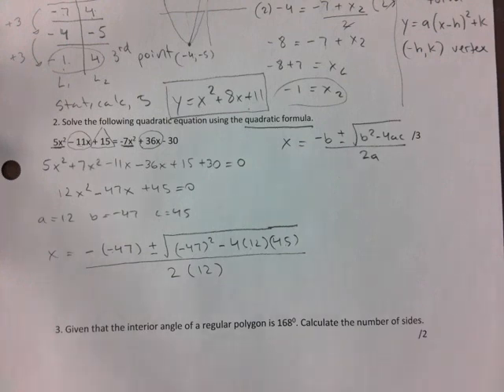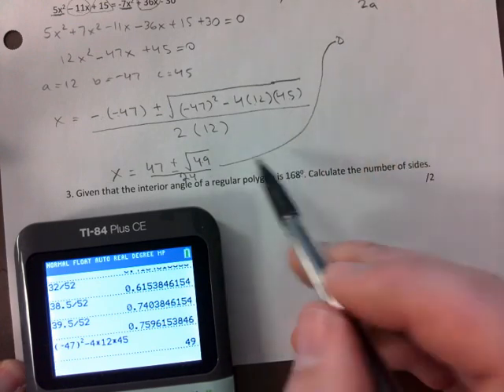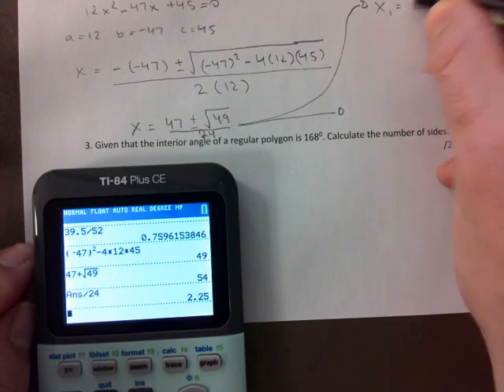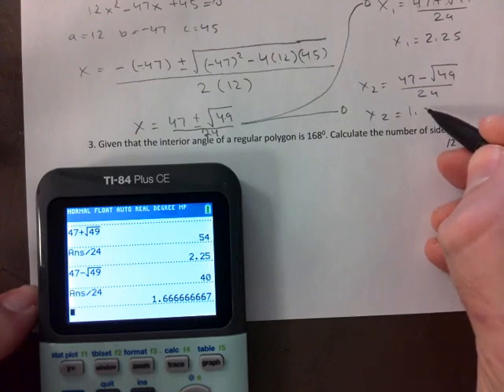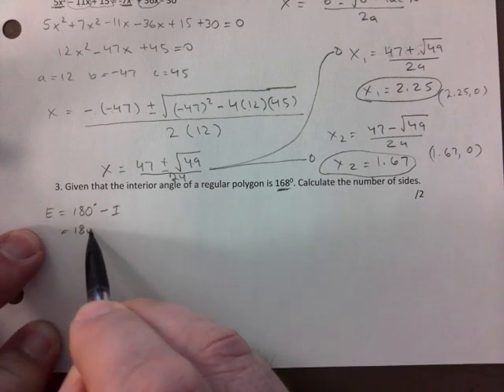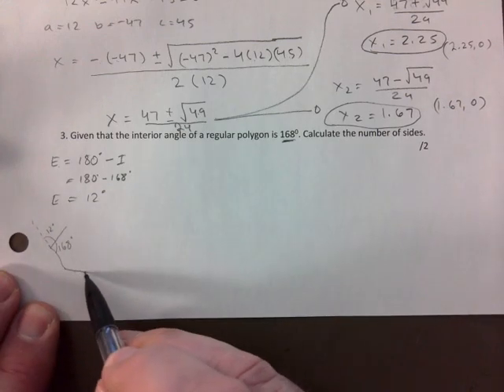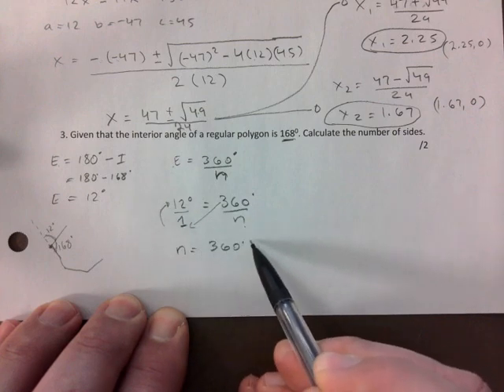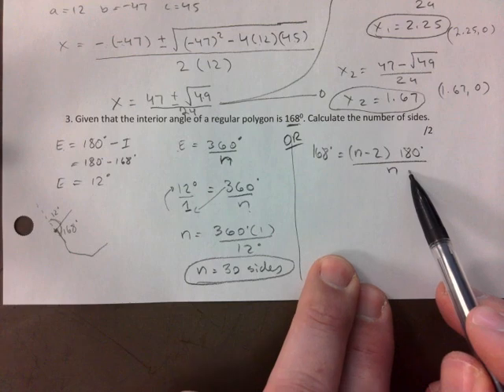APMR3S 01 EXAM REVIEW 2